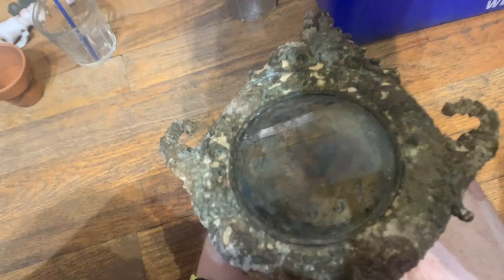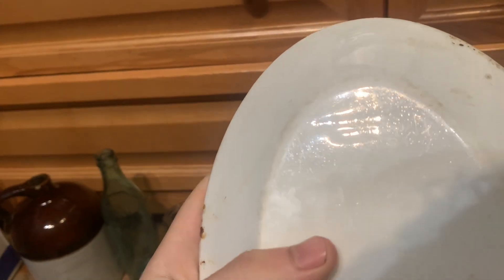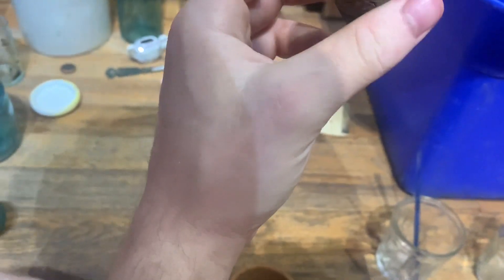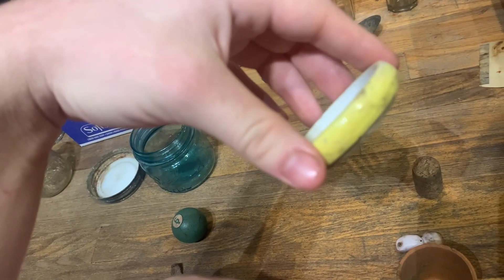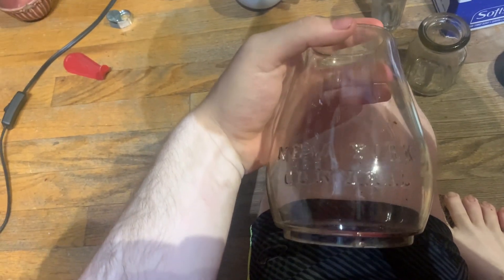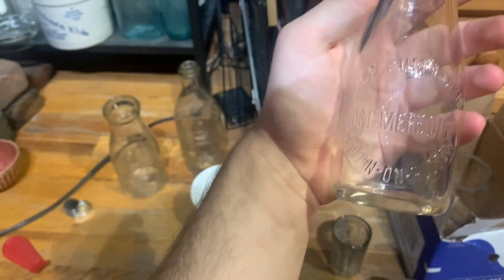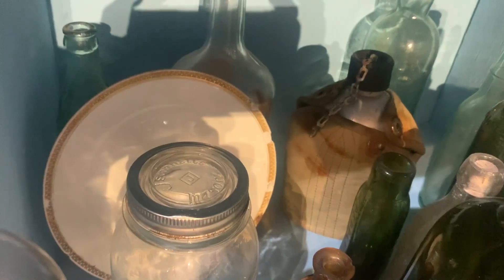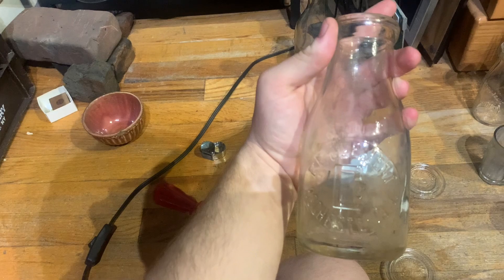Railroad Lantern, Clay Jug, Presidental Pin And Slug-Plated Milks Hillside Dump 2 (Bottle Digging)